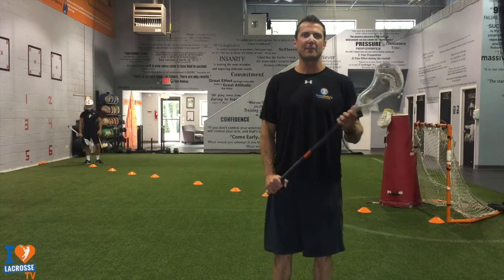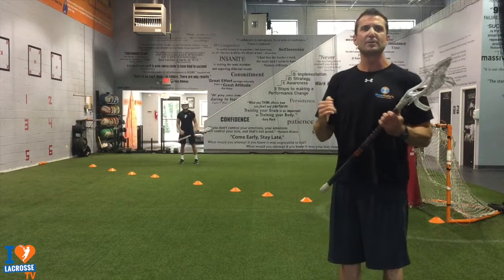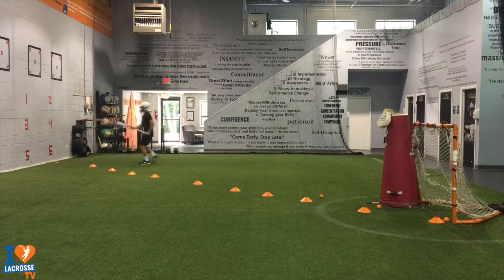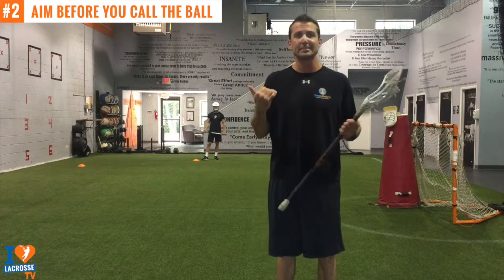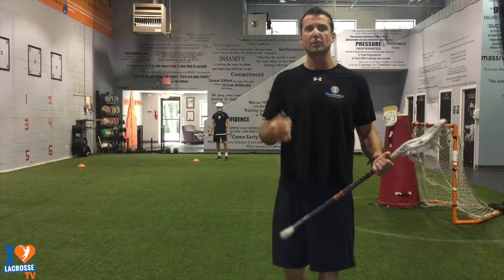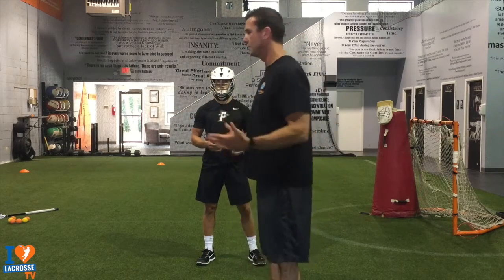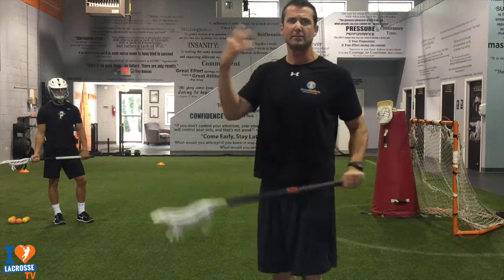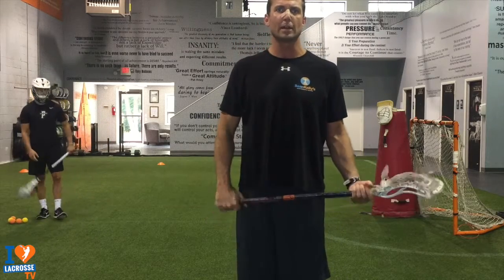How TO SCORE MORE & BEAT THE GOALIE | Lacrosse Tips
3 lacrosse tips on how to score more goals and help you beat the goalie almost every time!

3 Tips:

1. Give Yourself The Best Angle To Score
2. Aim Before You Call For The Ball
3. Head Fakes

Coach Sean Kelly is a two sport Division I athlete (lacrosse and football) and owner of Sean Kelly's Performance Center (SKPC) in Wyckoff, NJ.  At SKPC Lacrosse Training we offer customized youth lacrosse programs, camps and clinics that get results. Our coaches are former Division 1 lacrosse players, who know what it takes to compete with the best players in the country.

Our Youth Lacrosse Programs:

SKPC All-American Youth Lacrosse Program for High School (Grades 9 – 12)  (Ages U15, U16, U17, U18) and for Junior High School (Grades 6 - 8) (Ages U12,  U13, U14)

Future Stars Youth Lacrosse Program:   (Ages U9, U10, U11)  Our Future Stars program focuses on teaching the fundamentals of the game and basic skill development so that your Future Star athlete will have a solid foundation to build their lacrosse skills.